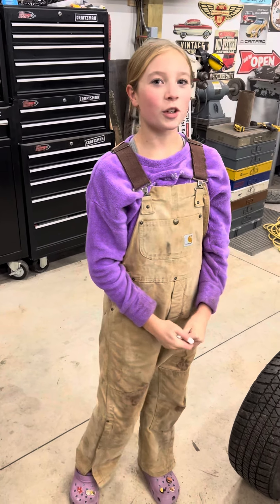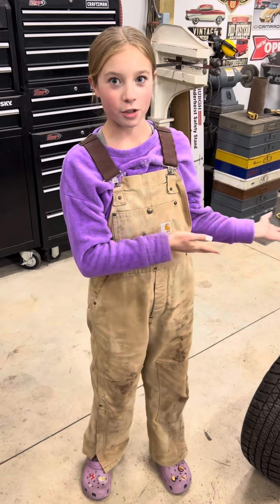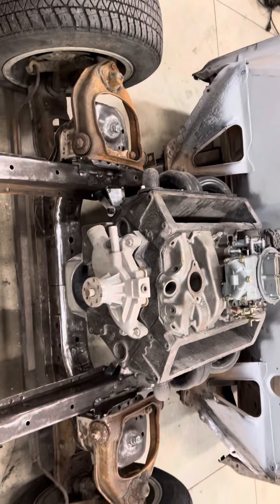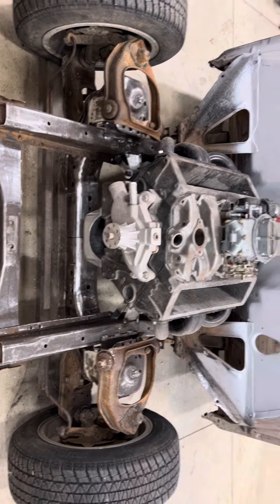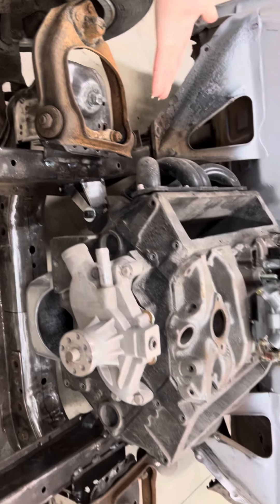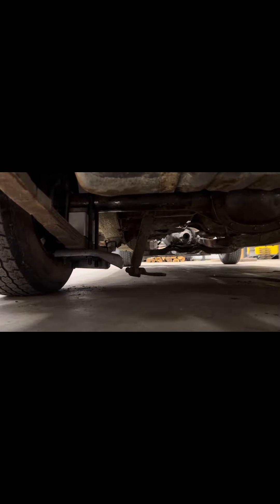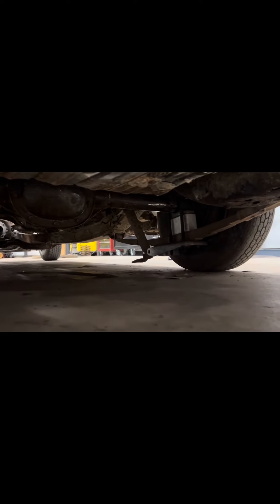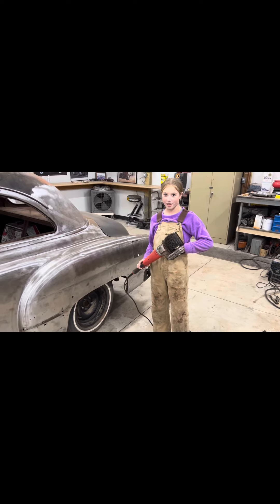Another day in the shop